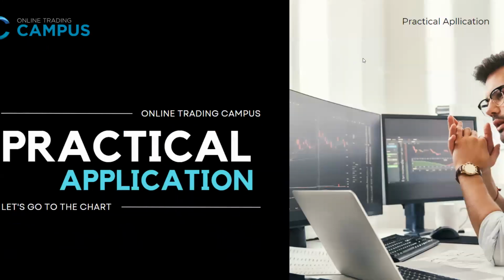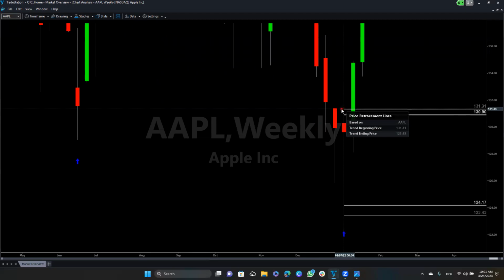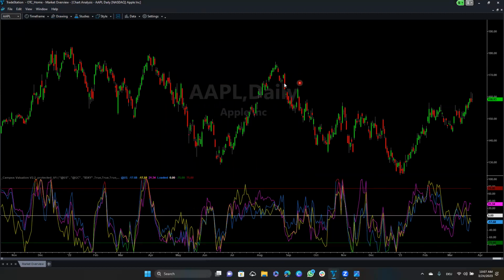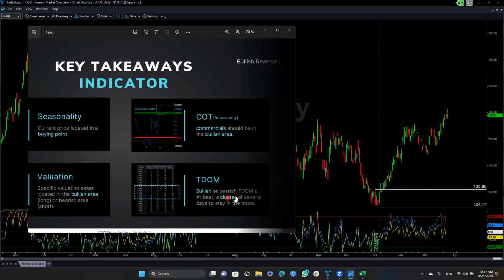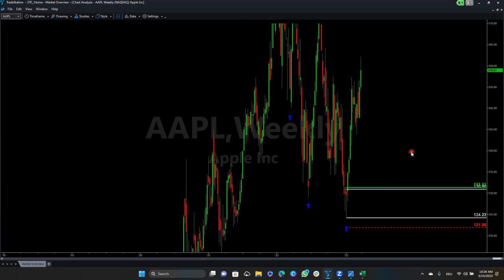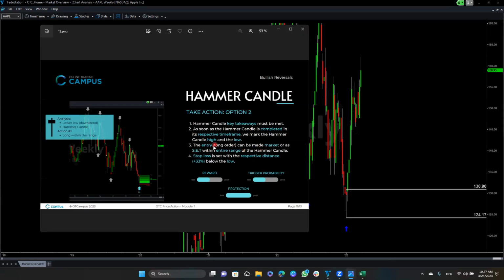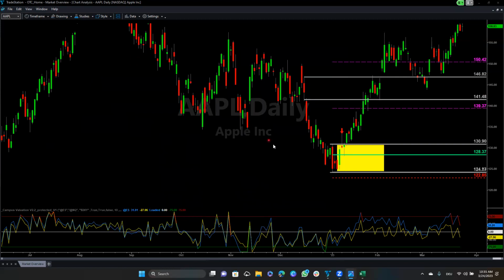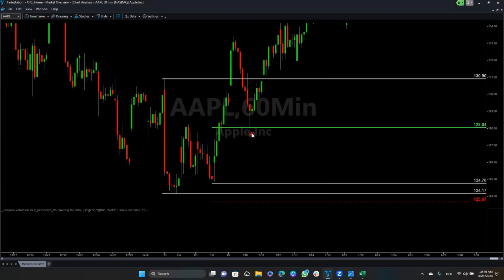LESSON 2 HAMMER CANDLE PRACTICAL APPLICATION